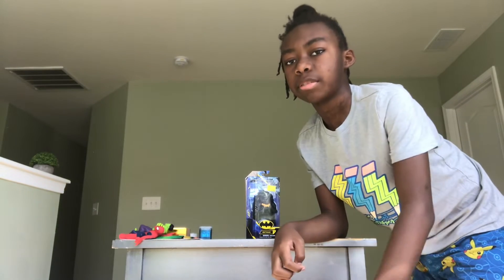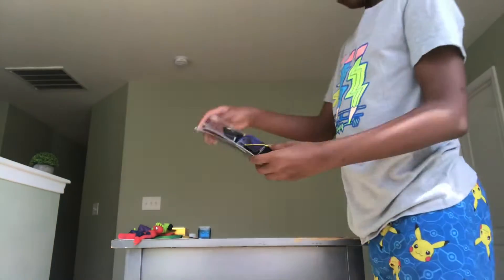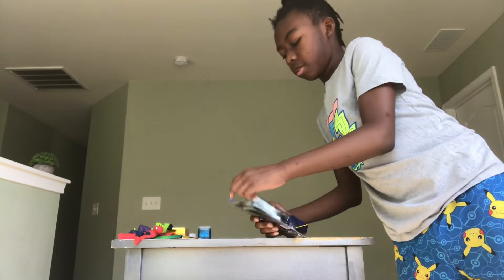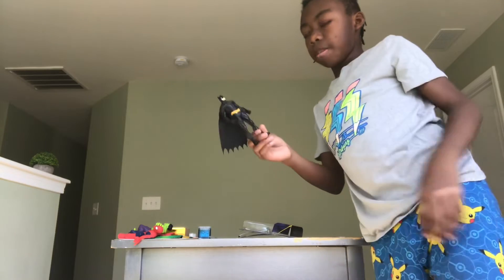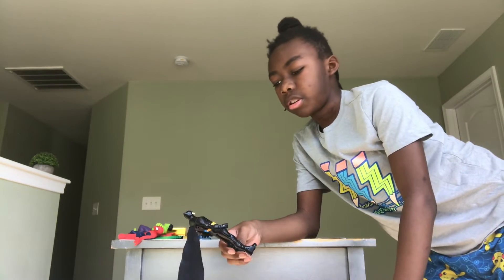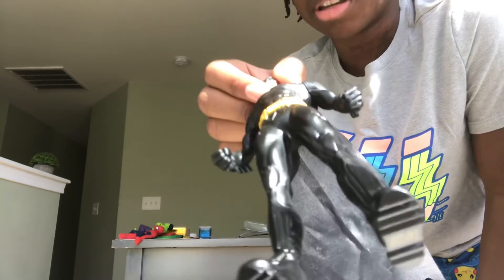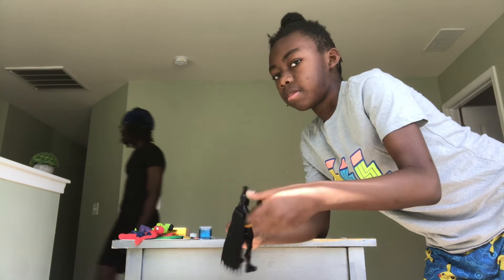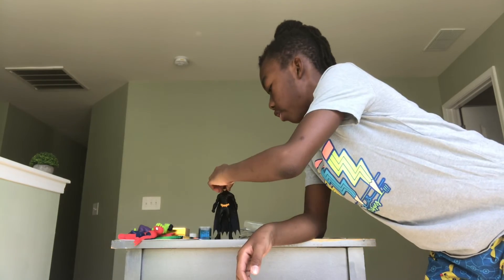Batman action figure review